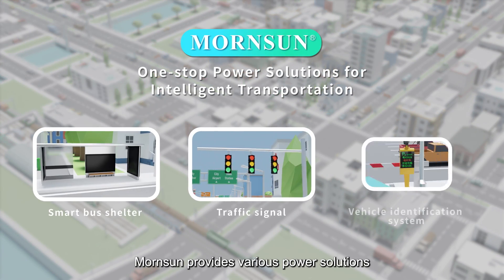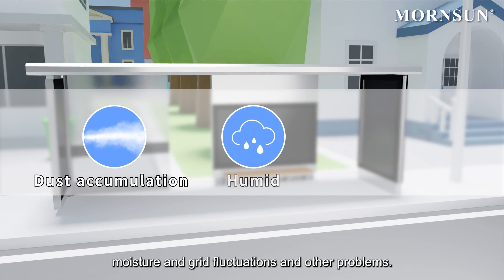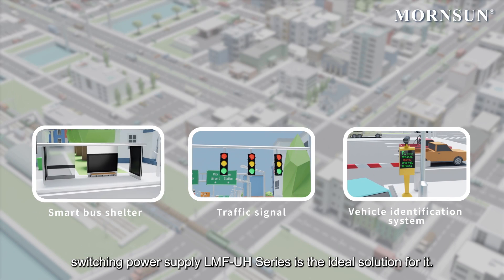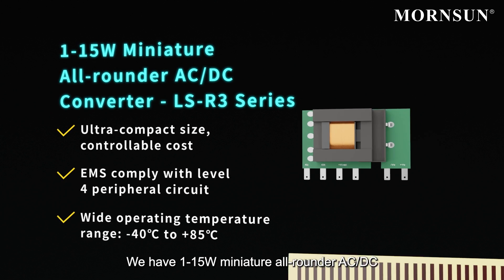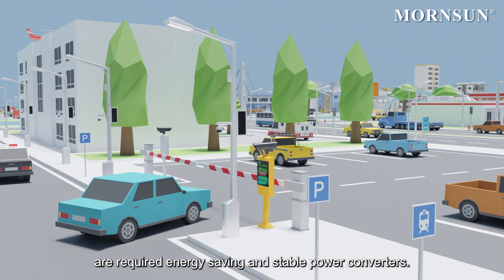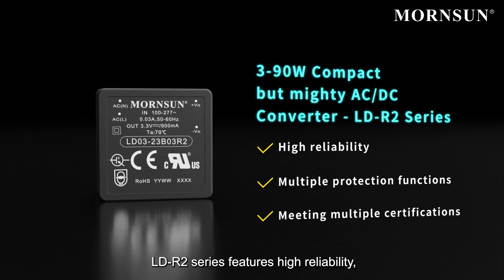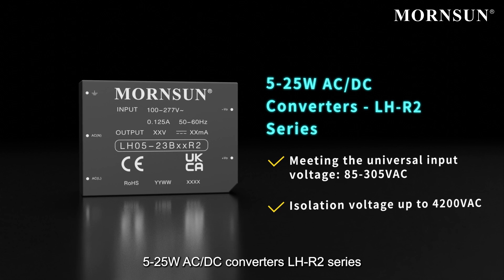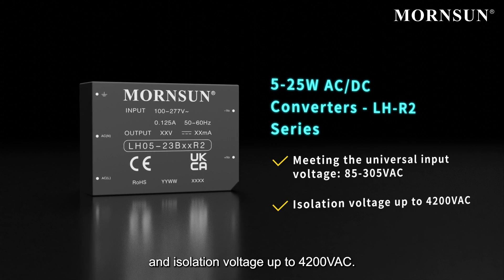Mornsun One-stop Power Solutions for Intelligent Transportation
MORNSUN’s power supply solutions for intelligent transportation include a series of ultra-thin AC/DC enclosed switching power supplies and AC/DC converters.